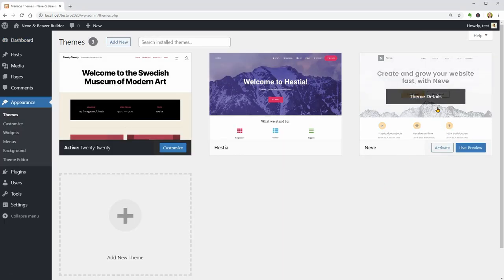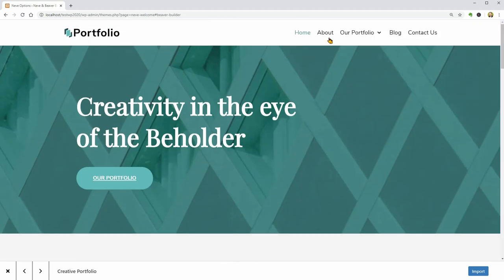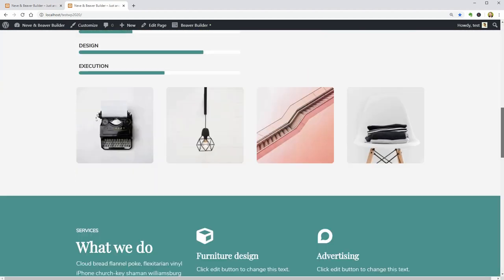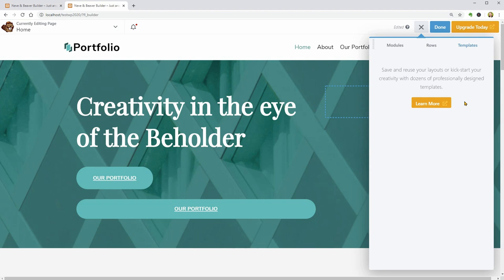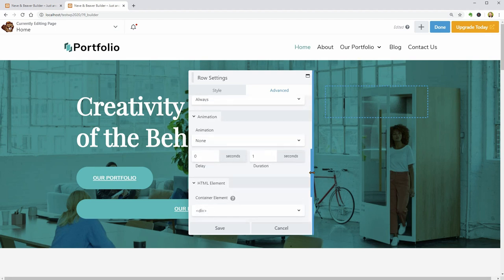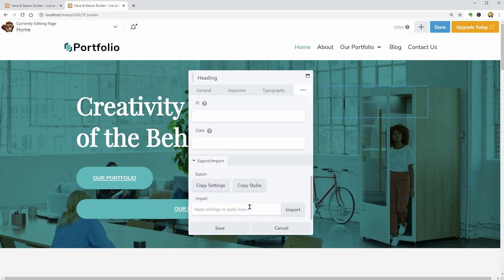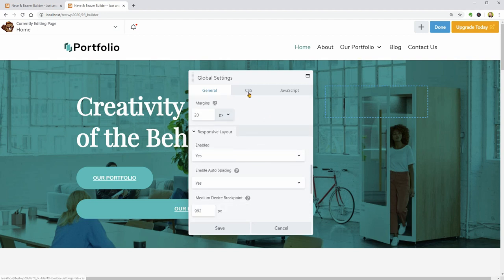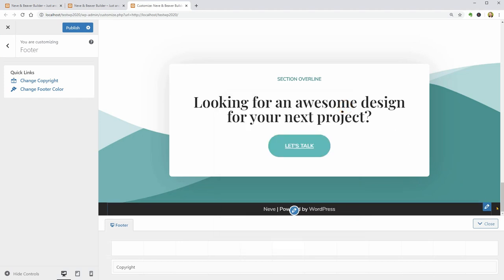Create a Portfolio Website With Neve and Beaver Builder (WordPress)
In this video, I will show you how to use the Neve WordPress theme and the Beaver Builder page builder plugin to create and customize a Portfolio website.

This is the homepage that you will get exactly as it is after importing the demo with all these sections, rows, and modules you can entirely edit with Beaver Builder.

You also get a ready-made page for About us, with modules where you can enter more details about you, social icons, and testimonials.

Some pictures containing your best creations and the way people can contact you.

There is a nice looking portfolio page and this is the page you can use as a template for each product or service.

The blog is the page where you can display your latest articles and finally, this is the contact page with everything you need.

Once everything is imported, you can check out the look of your site as it is right now and then you can start adding your own content.

So, let me start with the homepage, which you can edit by clicking on this Beaver Builder button on your top bar.

If you don't see this black bar above which belongs to your dashboard, you have to log in first by accessing your site's address followed by login.

When you click on Beaver Builder it will reload the page and open its editor window on top of your content, so you can visually edit everything.

To close the editor, click Done or Done and Publish if you already made some changes.

If you click on this plus icon, it will open a pop-up window where you can access resources like Modules, which are elements you can simply drag over to create buttons, contact forms, add images or videos, and so on.

The Rows tab is where you can choose the structure and number of columns for new sections and inner sections.

And the templates zone is where you can save and reuse your layouts.

This window can stick to the left or right side of your screen, or you can make it pop-out only when needed.

Now, if you hover over the modules on this page, you can see the editing handles for modules surrounded by a blue border, and the editing handle for your Row as gray.

This is where you can change things like width, colors, and the background which is an image in this case.

To replace the image, go to Background Photo settings and click Edit.

Pick a new image, click Select Photo and then Save, if you don't want to change anything else.

You can adjust the size of this window if needed, move it around or even maximize it to have a clear vision over the available settings.

The advanced tab is where you can add more spacing with margins and padding, change the visibility, add animation, and modify the HTML Element.

To close this window click Save or Cancel but remember that if you click Cancel your changes will be lost.

Let me show you how module settings work, and for that, I will open the Heading Settings.

It looks and works pretty much the same only the content is different.

The first tab is where you can modify the text, link, and its structure.

The separator below the Heading could be Line, Line With Icons, Line With Image or Line With Text, added to the top, bottom, or between the heading and description.

I will get back to the default selection of the separator which is None, and move to the Typography tab where you have everything you need to make your text look stunning.

To open the advanced settings of a module, you have to click on these three dots, and then Advanced.

This is, more or less, the way you can edit every piece of your content on pages created with Beaver Builder.

The header and footer though must be edited through the Customizer of the theme which you can easily access over here.

But before doing that, I would like to explain this menu.
So, these are the tools of Beaver Builder which you can use to Publish your Layout.

Alternatively, you can push CTRL + P on your keyboard.

To duplicate this layout, click here, for Preview click this link and so on.

If you would like to adjust your content for mobile devices, click Responsive Editing and switch between mobile and tablet view over here.

It is the same selector you see for settings that have a separate adjustment for mobile and tablets.

Revisions and History are useful features when you observe something wrong and want to go back to a specific step and start over.

The Global Settings will open this window where you can change the default settings for Page Heading, Columns, Modules as well as for the Responsive Layout.

If you know how to code, you can use the CSS tab and the JavaScript tab to fine-tune your website.

Don't like the brightness of the user interface?
Switch to dark mode over here.